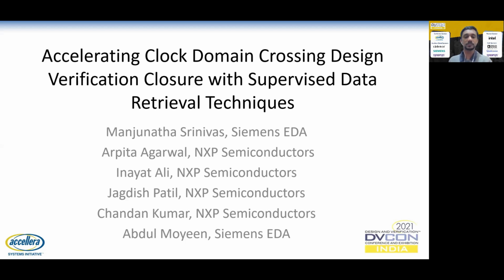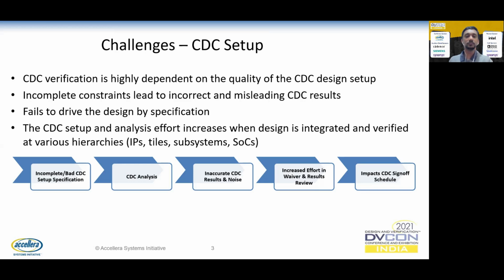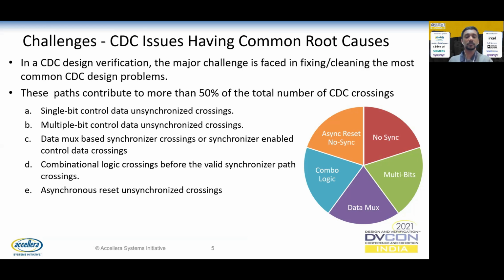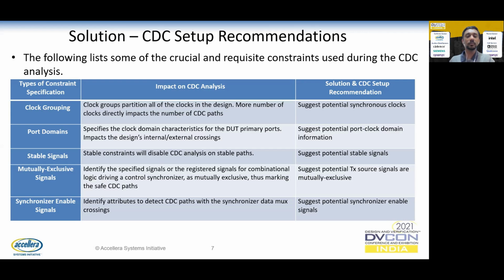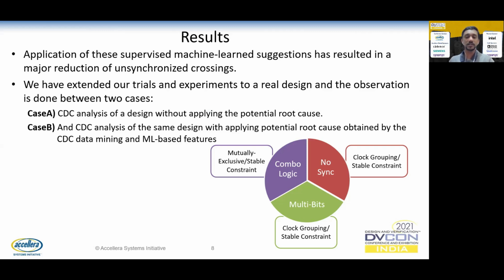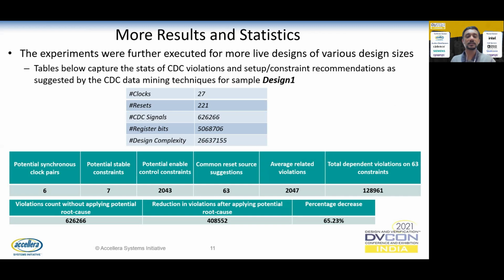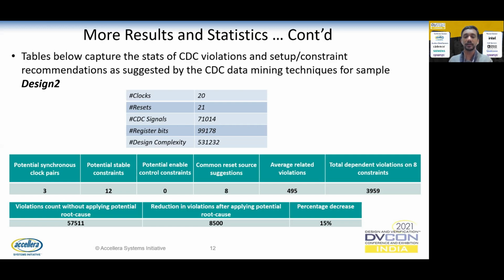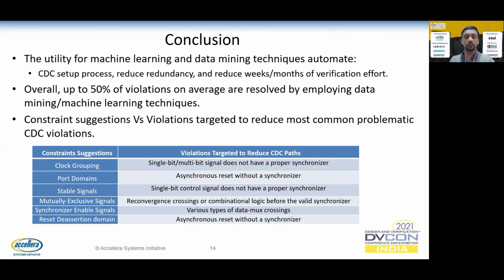Accelerating Clock Domain Crossing Design Verif. Closure with Supervised Data Retrieval Techniques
Full title: Accelerating Clock Domain Crossing Design Verification Closure with Supervised Data Retrieval Techniques

Authors:
Manjunatha Srinivas, Arpita Agarwal, Inayat Ali, Jagdish Patil, Chandan Kumar and Abdul Moyeen
NXP Semiconductors & Siemens EDA